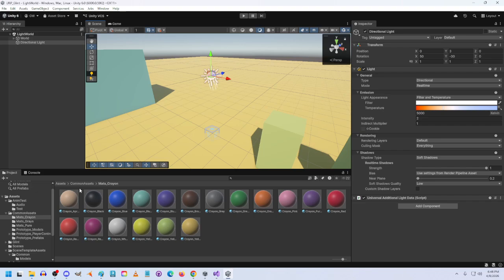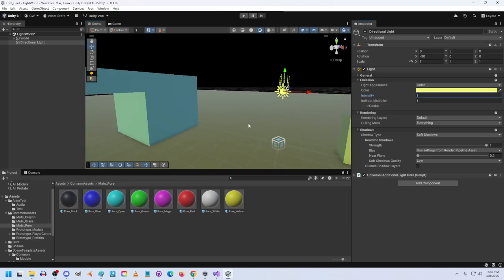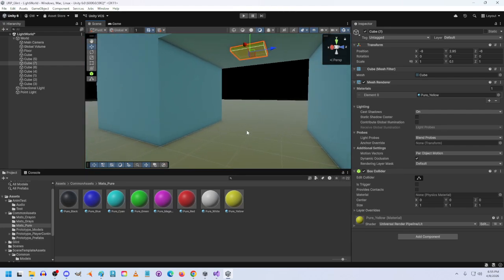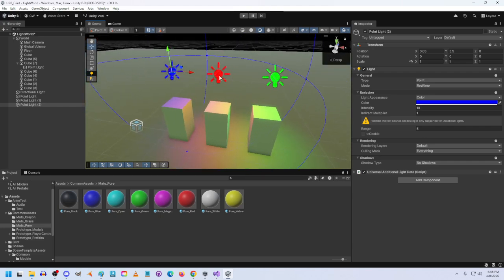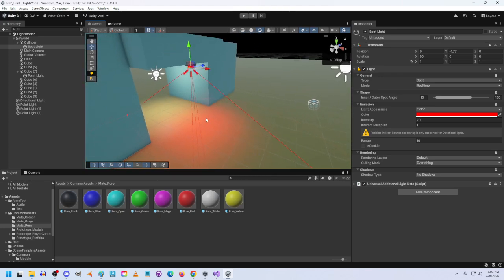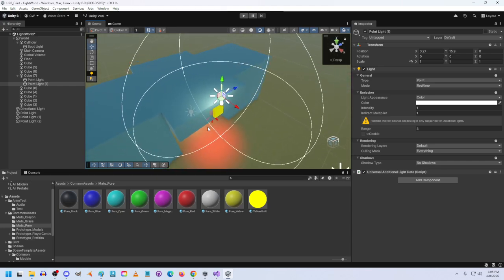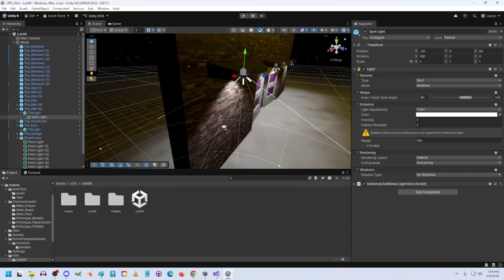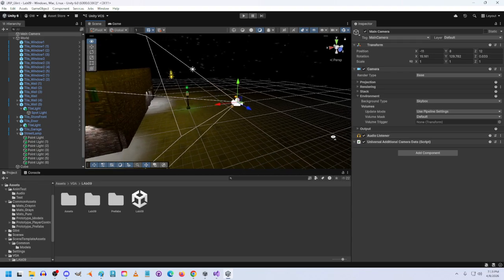GAME 1334 - The Basic of Lighting In Unity